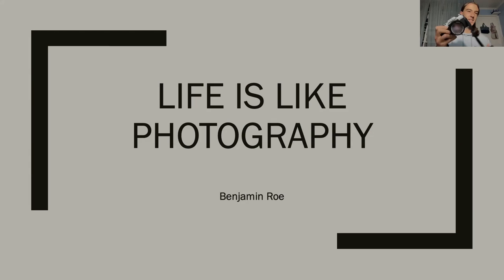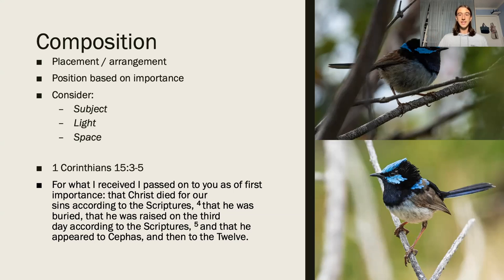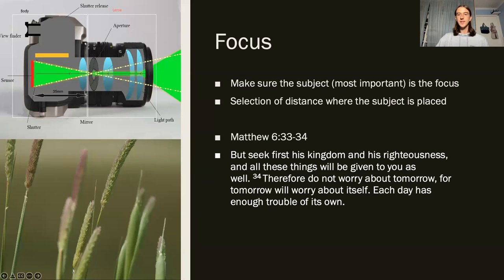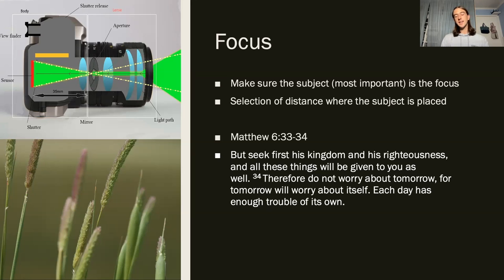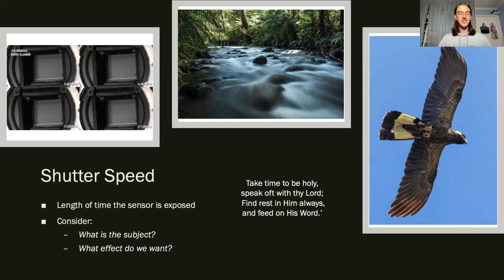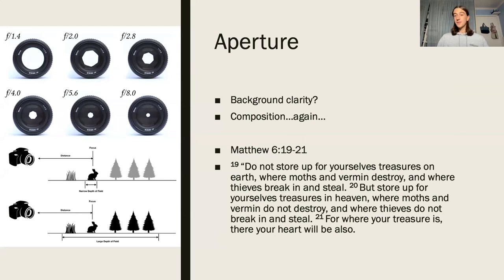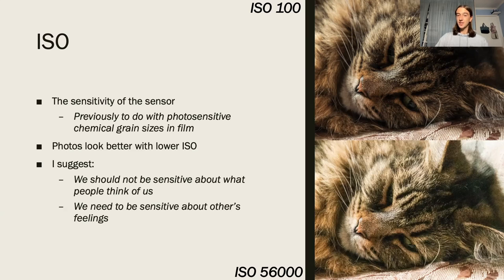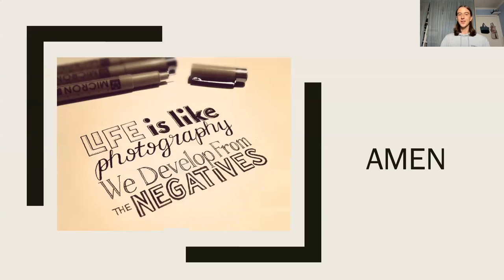Life is Like Photography HD 1080p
A short devotional presentation by Ben Roe | 6 March 2022